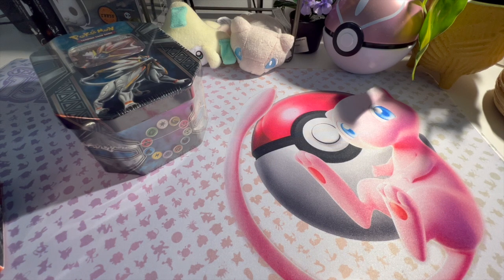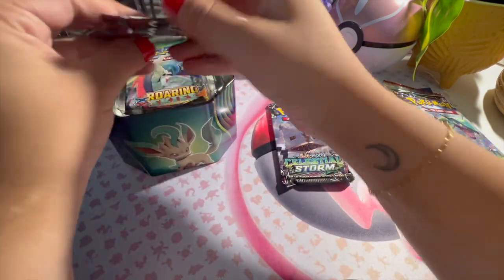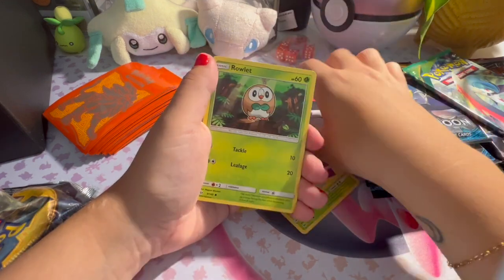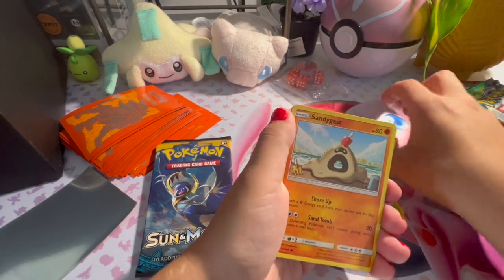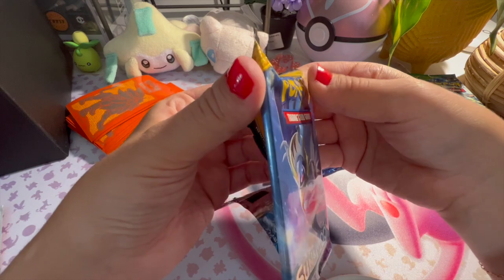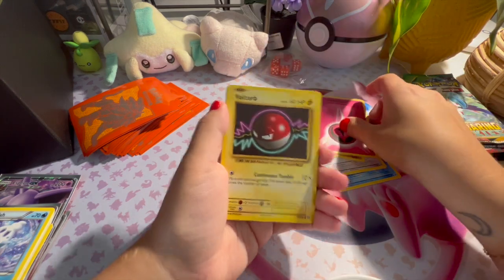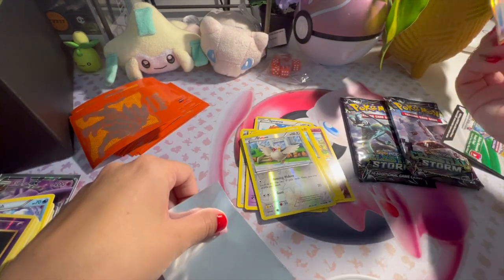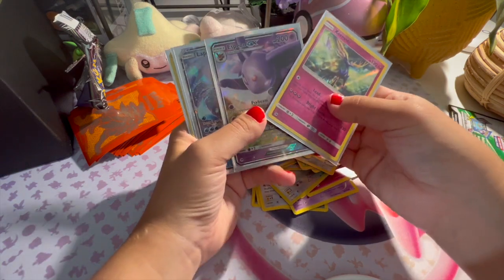ripping packs | sun & moon etb & more!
ripping a solgaleo elite trainer box from sun & moon base as well as a sylveon gx tin and a solgaleo gx tin
-opening packs from XY to sun & moon
pokemon!